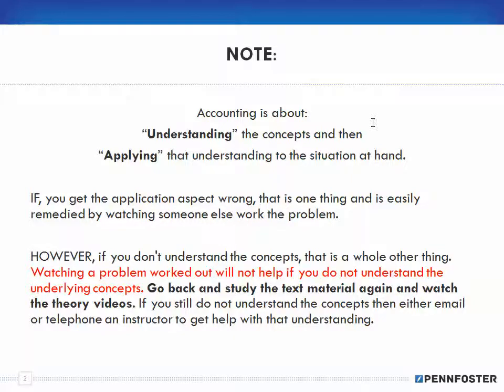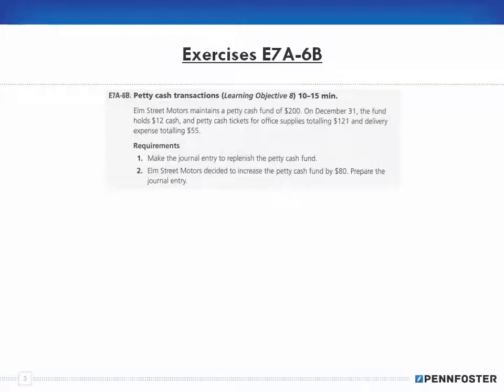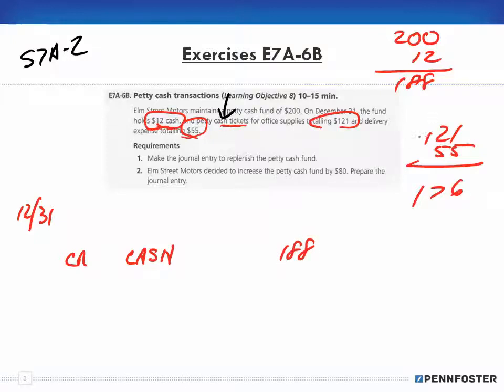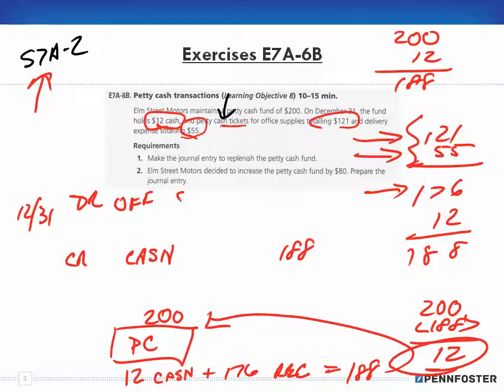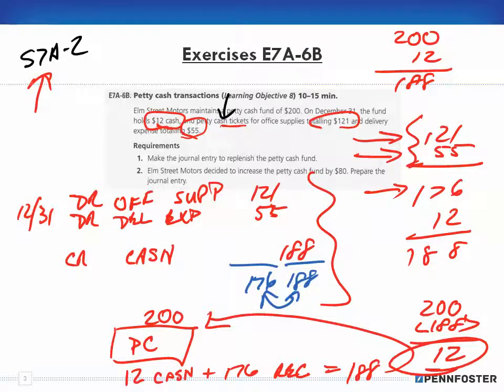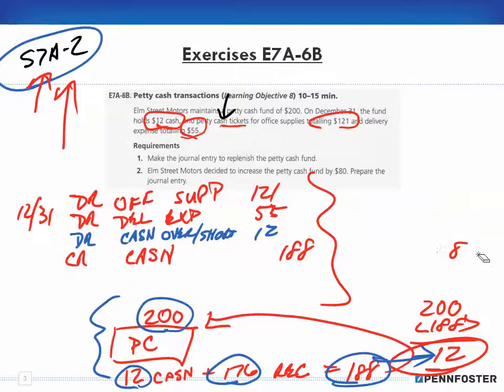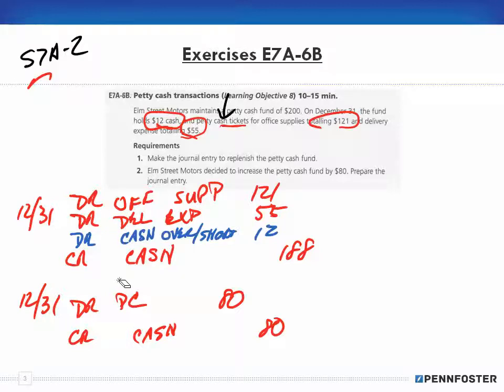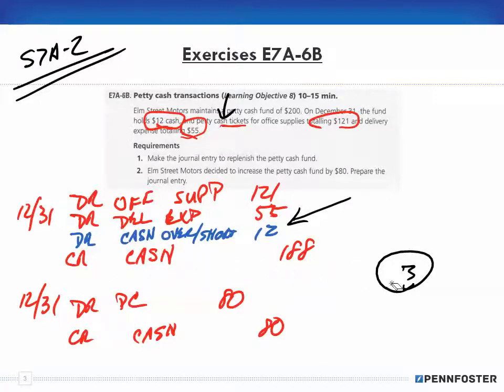Financial Accounting Ch 7 Exercises Group B E7A 6B